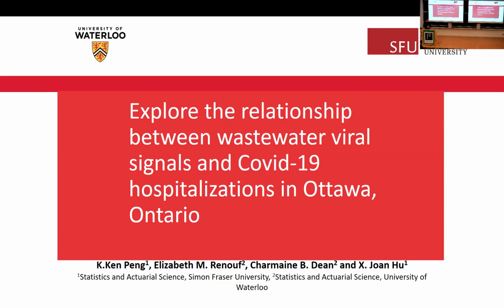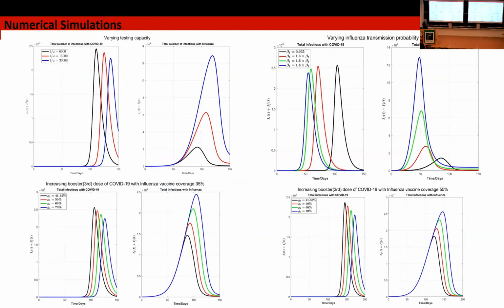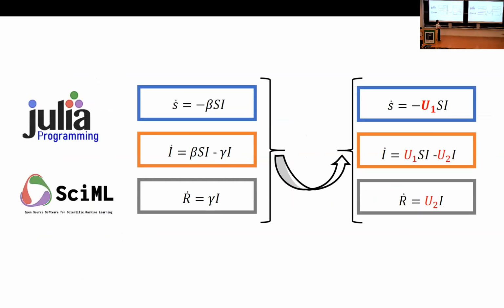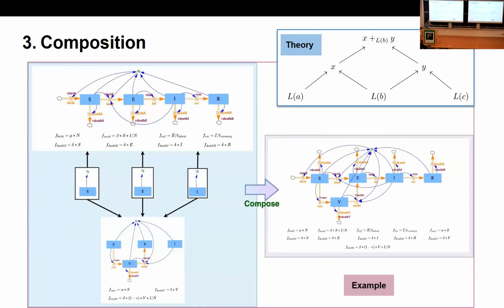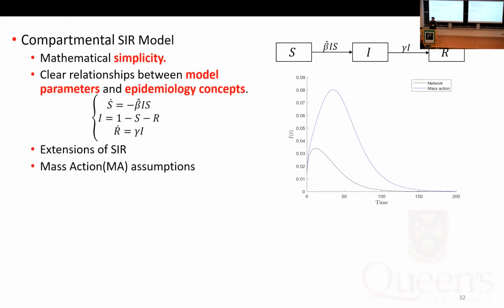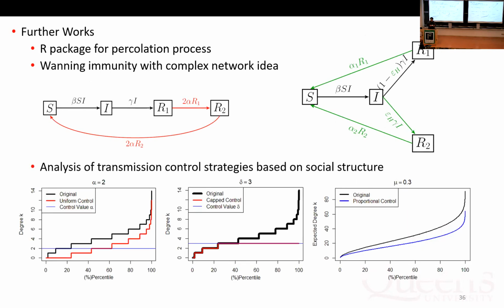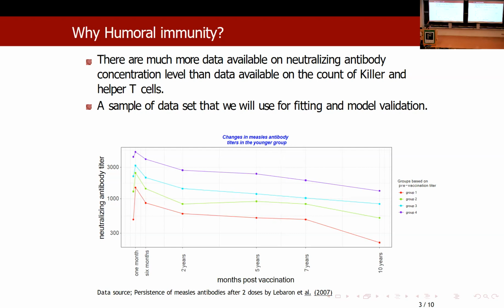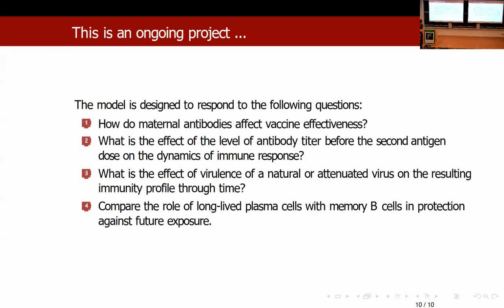Elevator Pitch Session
Mathematics for Public Health Festival